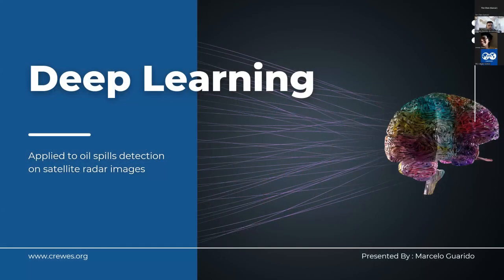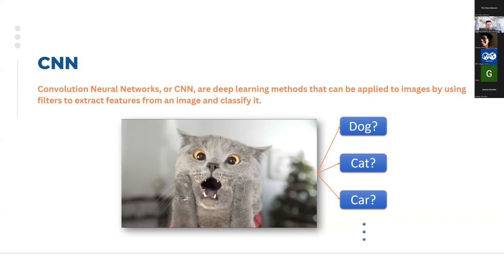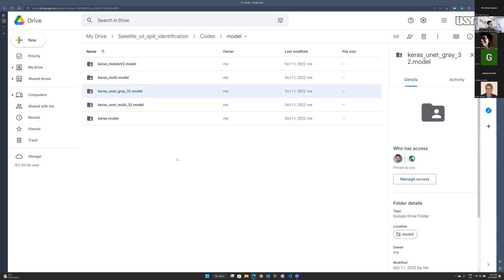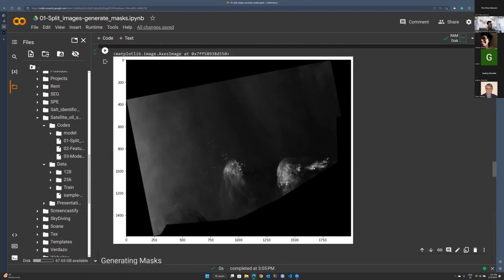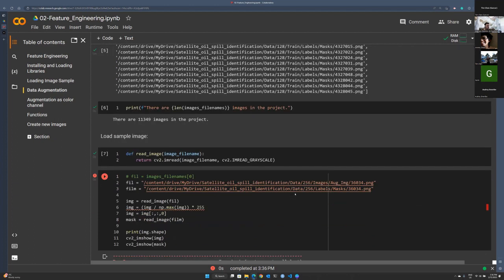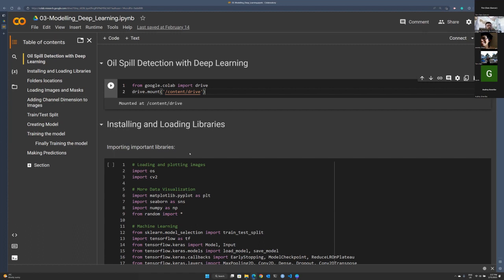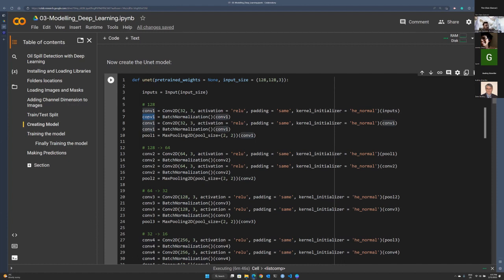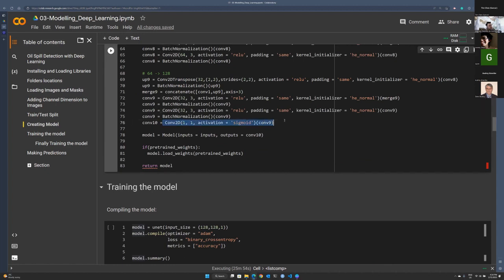2023 Zeroing Methane Emissions Datathon - Deep Learning for Radar Satellite Images - Mini Course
Untapped Energy, SPE Calgary and CHOA present the 2023 Zeroing Methane Emissions Datathon.

This Mini Course is an Introduction to Deep Learning for Radar Satellite Images presented by Dr. Marcelo Gaurido.

CREWES Data Science Training  - ContED course through the University of Calgary focusing on the practical side of data science.  February 28 to June 1.

Covered in this mini-course: Machine Learning, Neural Networks, CNN, Live Coding.